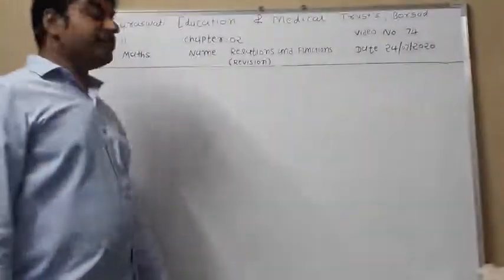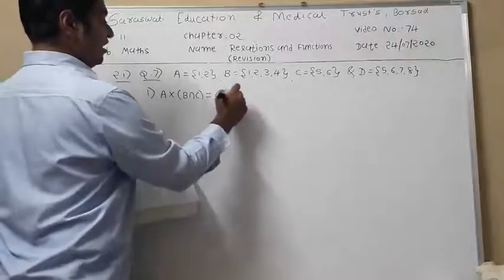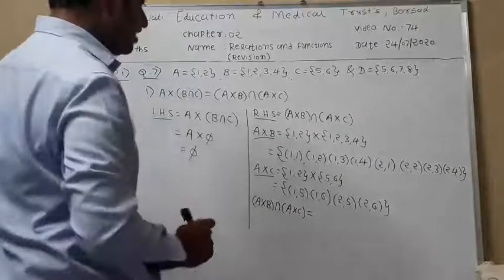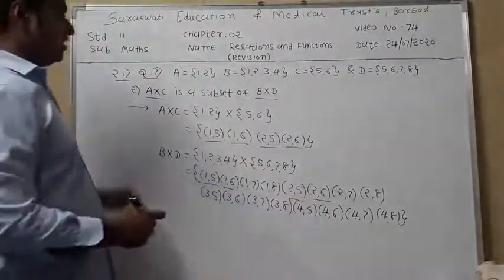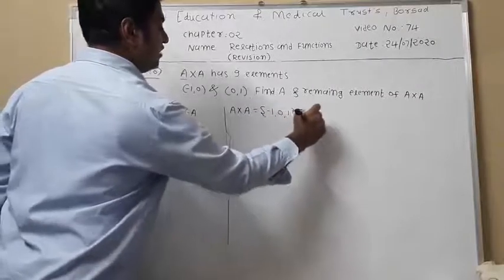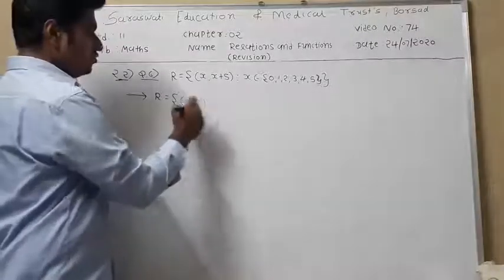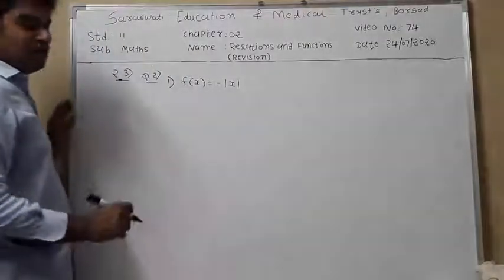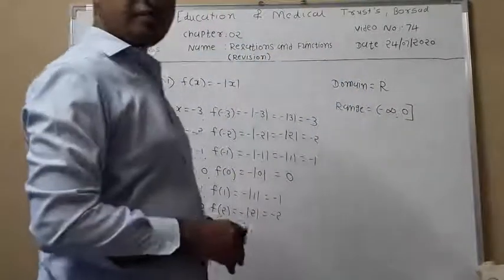11sci sub maths(eng med)cha 2,Unit test revision, 24/7/20